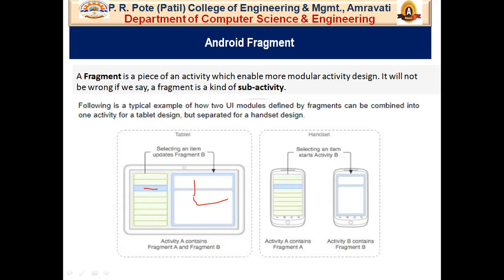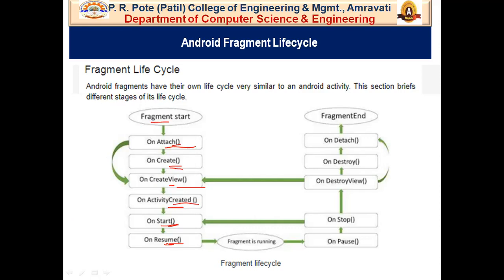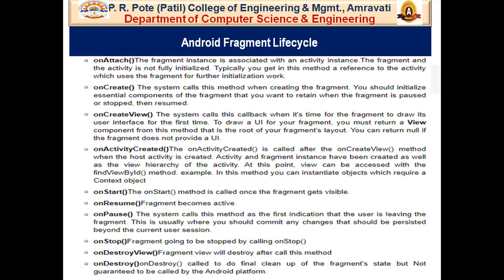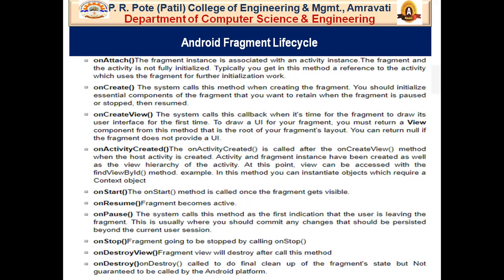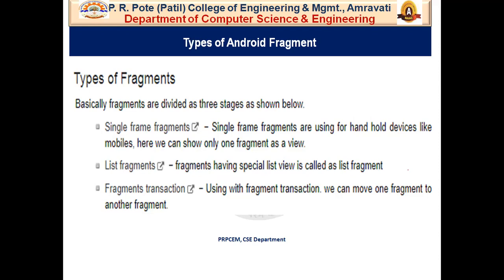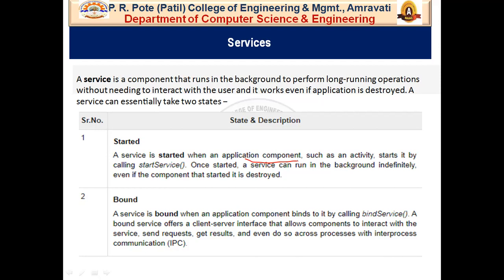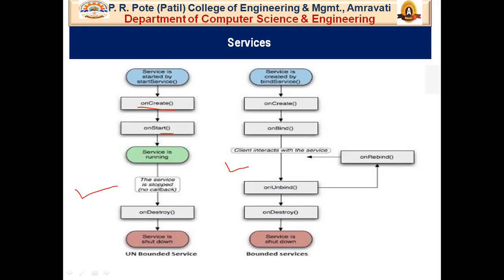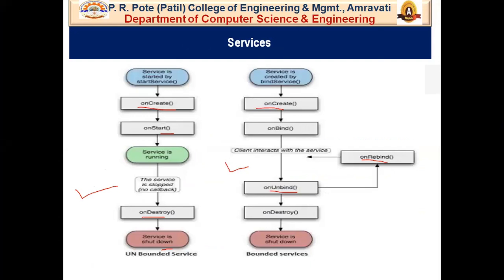Android Fragment | Services U5L4